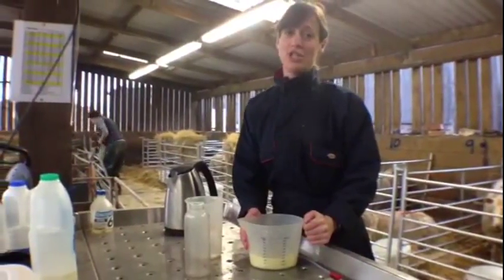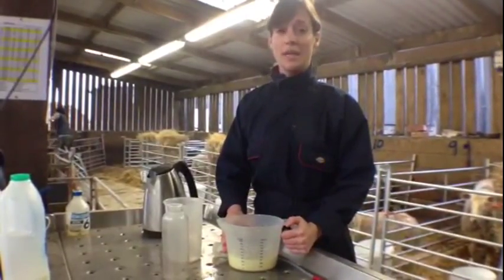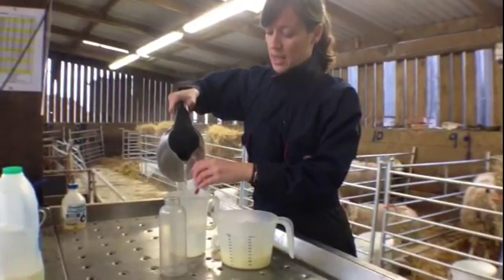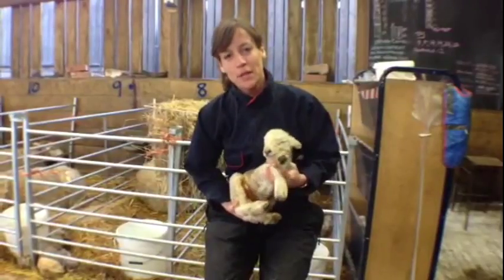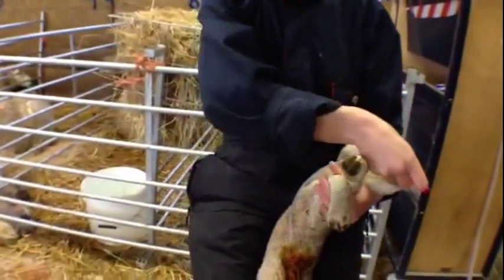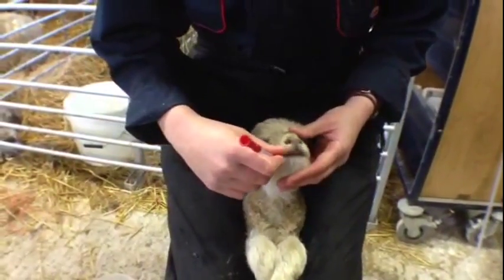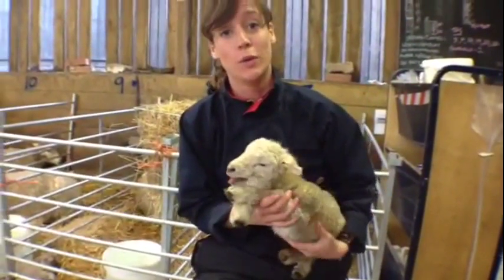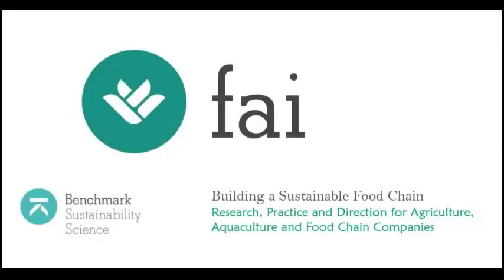Tube-feeding a newborn lamb - FAI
Laura Higham, FAI Farms veterinary surgeon, explains how to tube feed a newborn lamb.